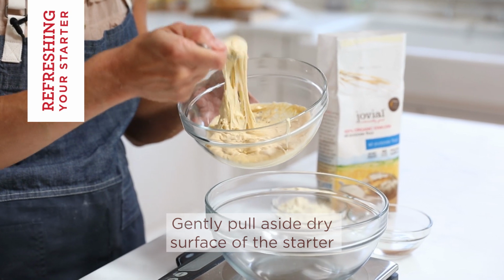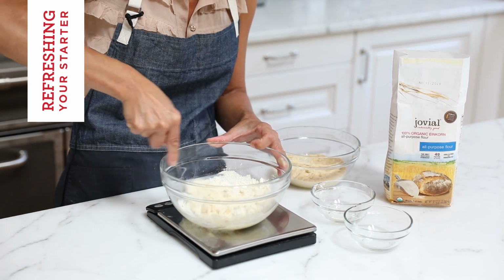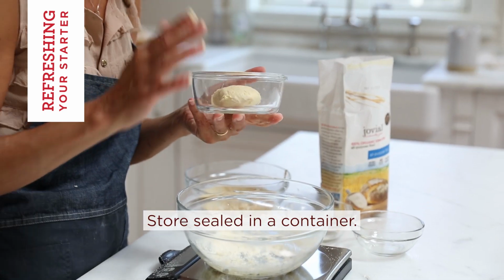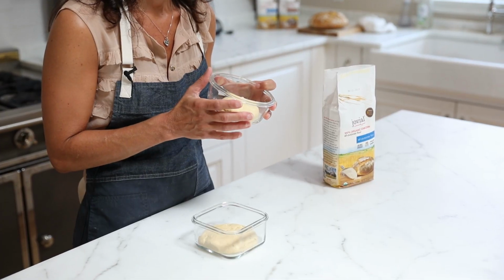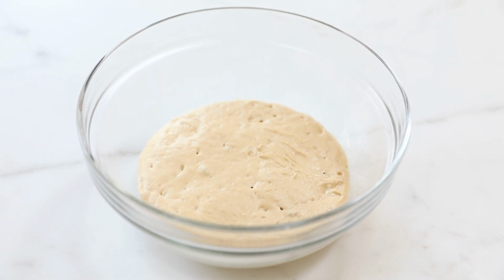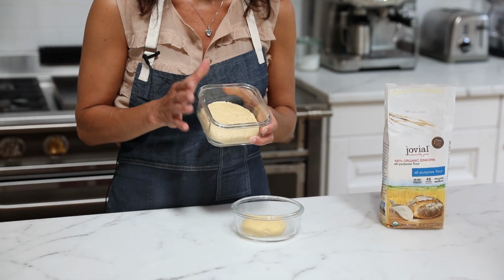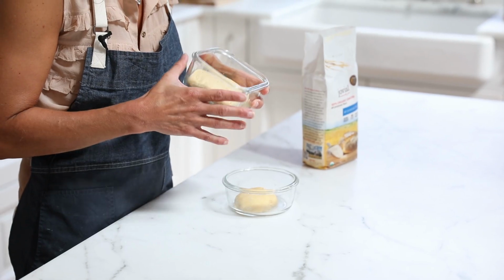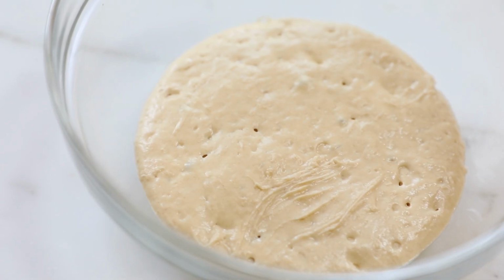Refreshing Your Jovial Einkorn Sourdough Starter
Follow along as our founder, Carla Bartolucci, demonstrates how to refresh Einkorn Sourdough Starter!

If you've just purchased a new Jovial Einkorn Sourdough Starter, follow these steps!

1. First refresh: Scrape all of the of starter from the Jovial Einkorn Sourdough Starter jar into a small bowl.

2. Add 30 grams of warm (not hot) spring water(not chlorinated, softened or alkalized).

3. Break up the starter with a fork into small bits and untilthe water is cloudy.

4. Add 60 grams of Jovial All Purpose Einkorn Flour (or 48 grams of jovial whole wheat flour).

5. Stir with a fork until it comes together in a ball—use the edge of the fork to get as much of the flour and bits offthe side and bottom of your bowl.

6. Take the ball of starter into your hands and knead for 30 seconds until it becomes tacky and smooth.

7. Return to the bowl and cover tightly using plastic wrap or a lid so your starter doesn’t dry out.  Allow to rest at room temperature for 8-12 hours. You should notice the starter expanding and there should be visible bubbles on the underside and small pock marks on the surface.

8. Refresh your starter again. Take 10 grams of starter and addto a small bowl. Repeat steps 2 through 7. You will havesome left-over starter “discard” remaining. You can add this to pancakes and other recipes. Having discard is anormal part of maintaining your starter.

9. Your starter is ready to bake with when it expands & you see bubbles on the bottom, within 5-8 hours of refreshing. Your starter may require multiple refreshes before it’s strong enough to use. The faster your starter respondsto feeding the stronger it is!

10. Don’t over think it—if you see some activity it’s OK to get baking! With every loaf your starter will get stronger and you’ll see improvement. It’s a process enjoy the journey.

11. If you’re not baking regularly your starter should be refrigerated and refreshed once per week or as needed for baking.

Note: DO NOT consume raw starter